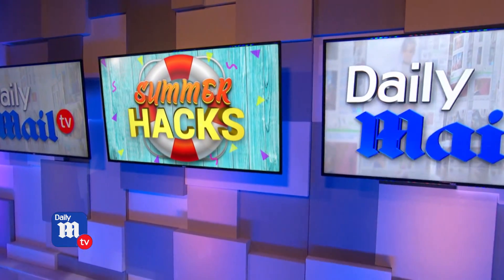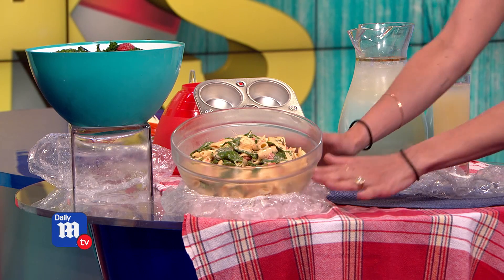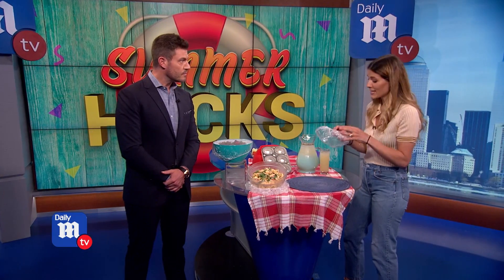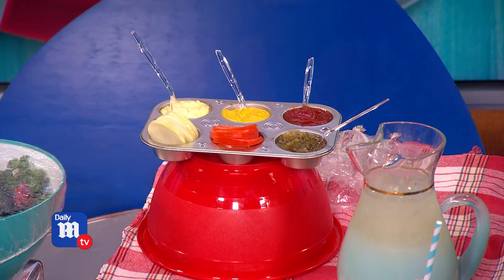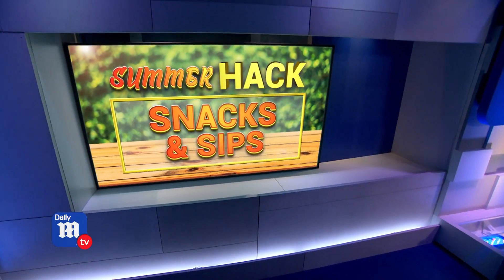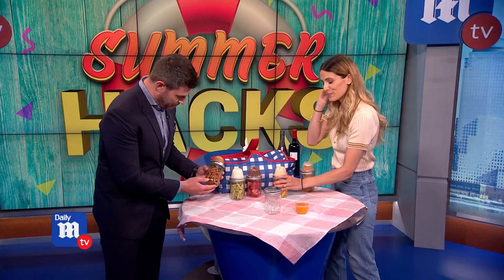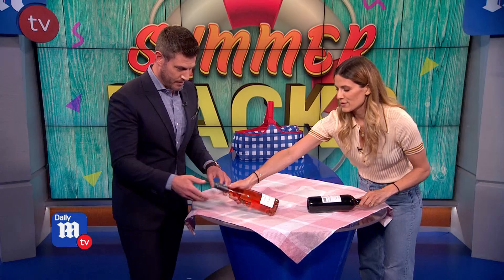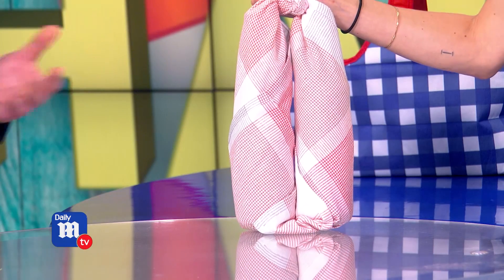Ultimate summer hacks for 2018 - DailyMailTV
Tips and tricks on how to make your summer picnic the best one yet.